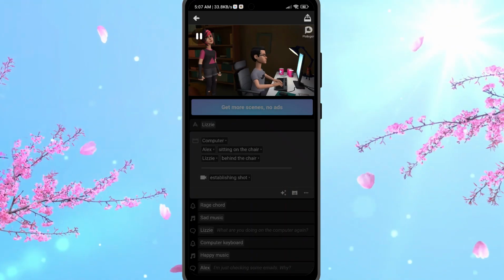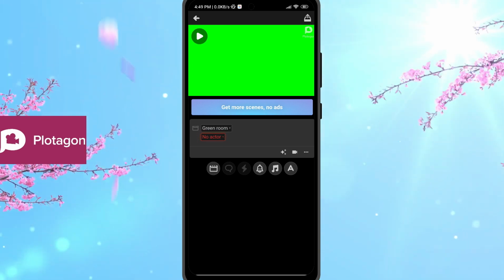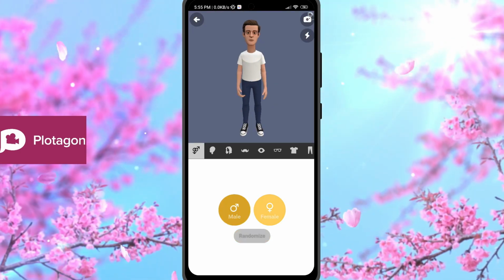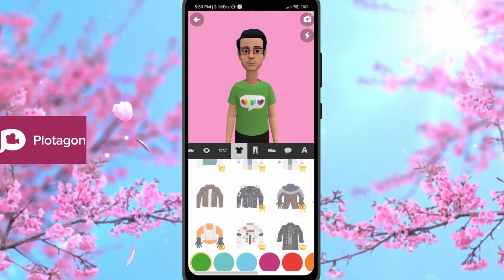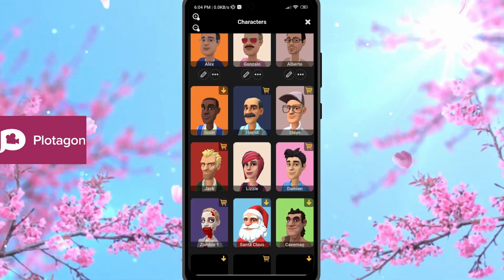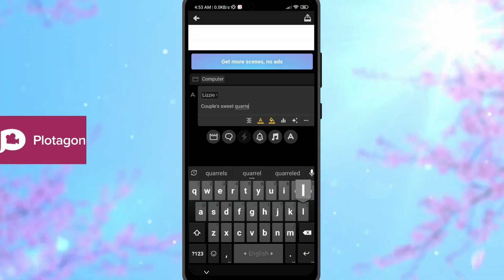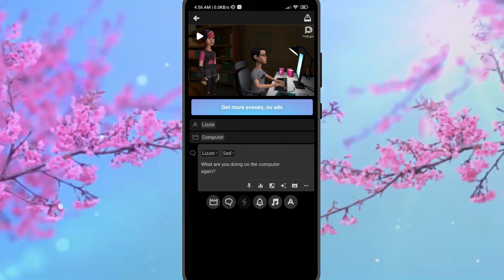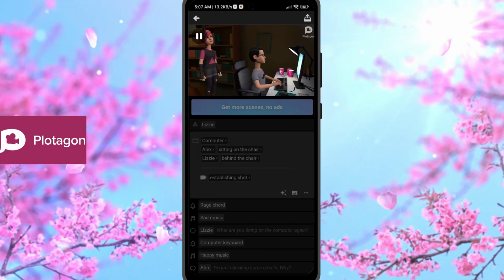How to Create amazing animated videos using the Plotagon Animation Maker app | Plotagon Tutorial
How to create amazing animated videos using the Plotagon Animation Maker app. Hey there, creative minds! Today, I will show you how to create amazing animated videos using the Plotagon Animation Maker app on your Android device. Plotagon Story empowers you to bring your ideas to life, this detailed tutorial will guide you through every step.
Here is the list of all steps.
Step 1:- Download and open the Plotagon Story app.

On the home screen, you can create a new project, access saved projects, and explore the Plotagon community. We’re starting a new project today, so tap on 'New Project'.
Step 3:- Scene’s background Selection.
After opening a new project, you should select your scene's background. Tap on the top of the scene’s customization option, and here you will get various types of free scene backgrounds, such as a green room, FX-fire, street corner, elevator, living room, conference room, forest guide, bedroom, restaurant, computer, cafe, and many more.
Step 4:- Character Creation.
After selecting your desired background, you can customize your character. Now, click on the actor option, and you will find a collection of different types of characters like different aged male and female avatars, robots, ghost characters, and many more. If you don’t like these types of characters, you can also create your desired character.
Step 5:- Setting the Scene.
All right, click on your customized character, and it will automatically be saved on your current video. To place a character in the scene, tap on the position option. Here, you will get some options depending on your scene’s background. After that, if you want to add another actor to the scene, tap on the “no actor” option. Then, select your desired actor from the character list, or create a new character by following the previous step.
Step 6:- Adding Dialogue.
With our characters and scenes ready, let’s add some dialogue. Tap on the text icon, then choose your desired actor. Type in what you want your character to say. To create a realistic video, select the actor's expression after inputting your script.
Step 7:- Adding Sound Effects.
To make your animation more dynamic, add sound effects and background music. Tap on 'sound effect' to select a sound effect and adjust its volume to fit the scene. You can also add background music by tapping on the music icon and selecting a track. Make sure the music complements the mood of your animation.